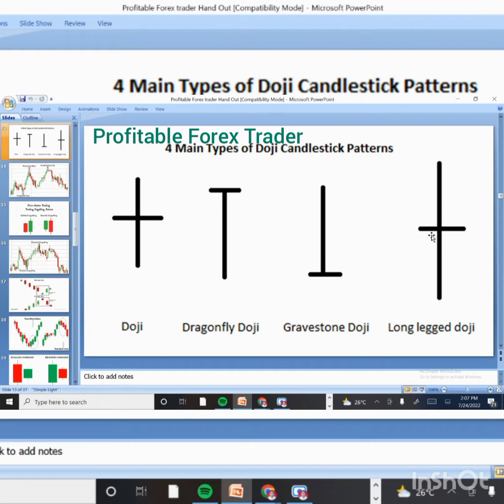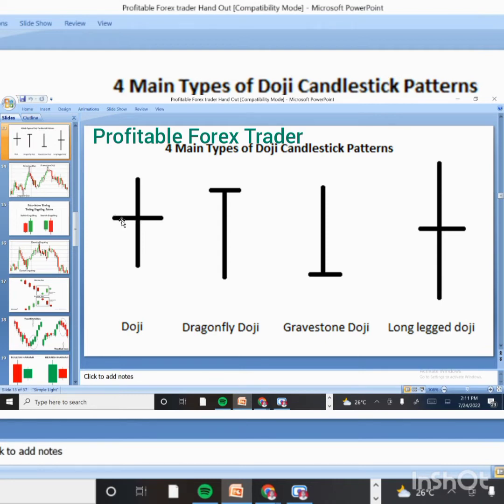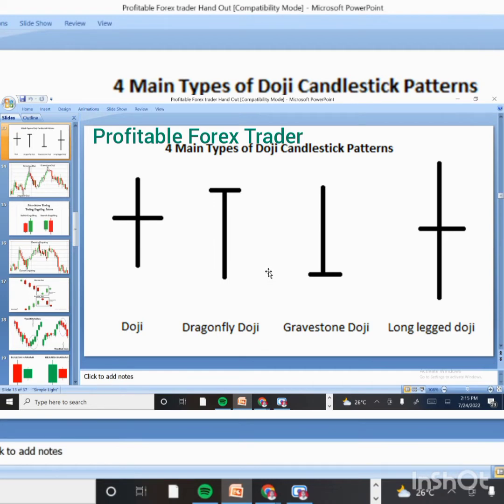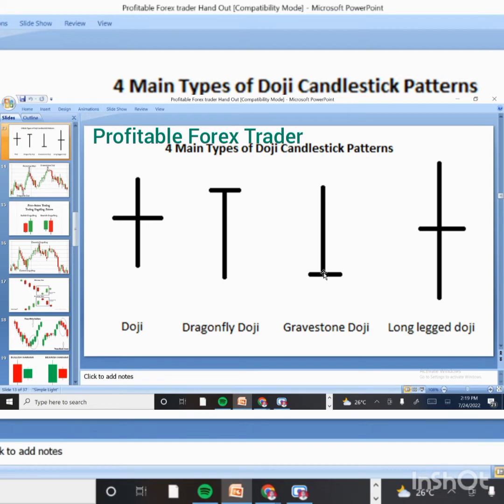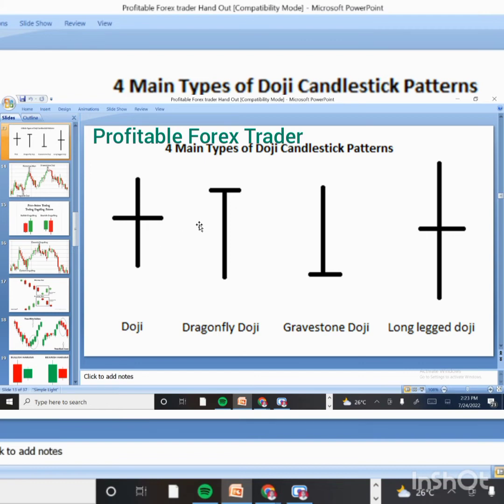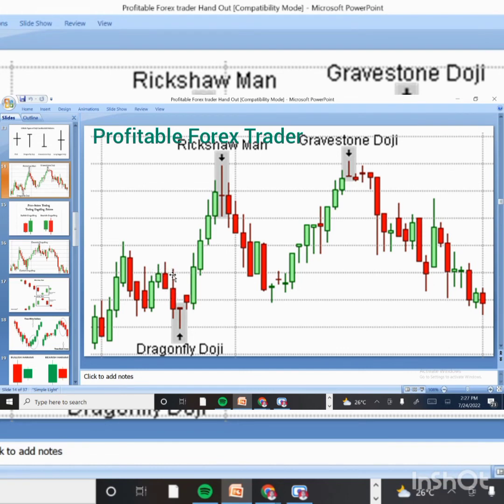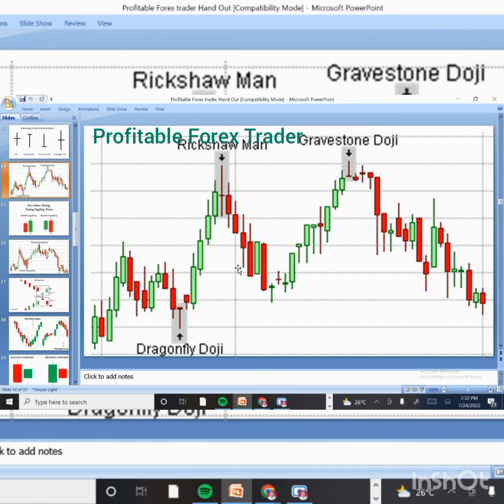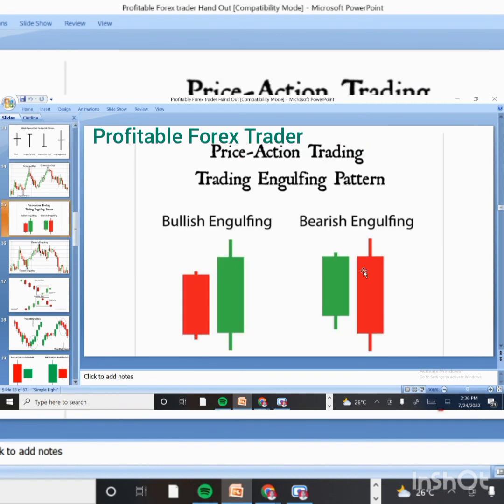How to be a Profitable Forex Trader(Step by Step) Trading Doji.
Understanding the physiology behind the formation of doji is very important. Knowing how to trade doji can increase your profit.